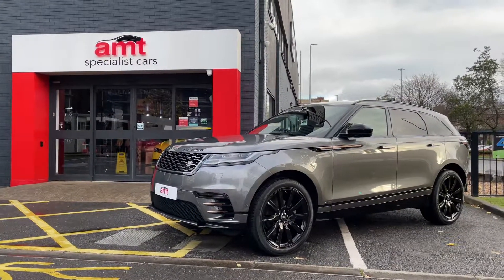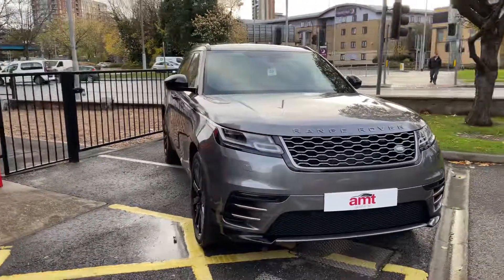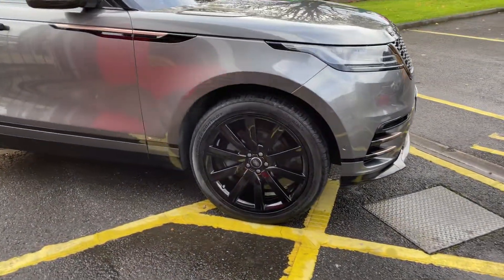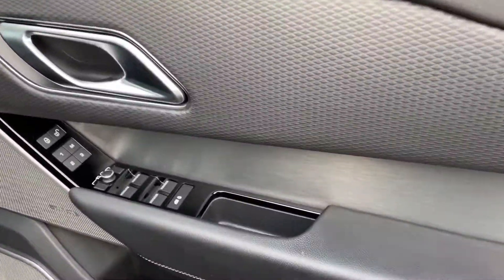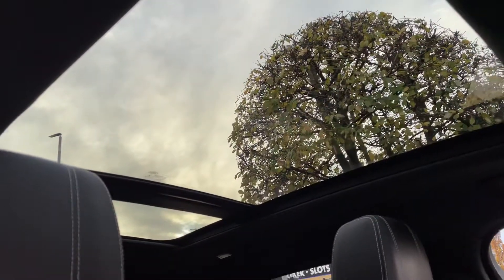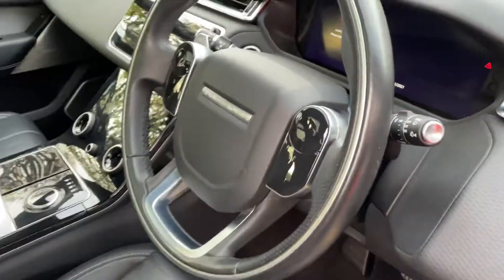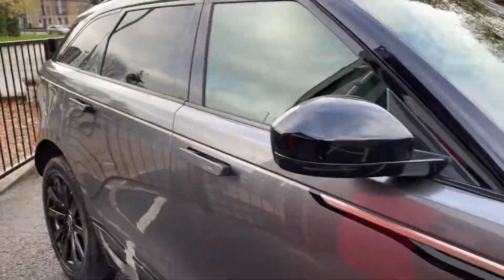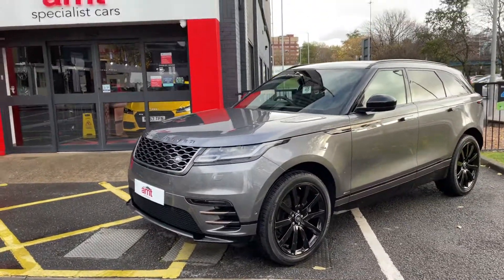Range Rover Velar D240 R-Dynamic SE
AMT Specialist cars and pleased to offer this 19/19 March registered Range Rover Velar 2.0 D240 R-Dynamic SE SUV 5dr Diesel Auto 4WD (s/s) (240 ps)

Land Rover PDI 11/03/2019 at 5 miles
  Land Rover Service 08/04/2021 at 16667 miles

Sliding Panoramic Glass Sunroof,
Meridian Surround Sound System
Navigation,
Touch Pro Duo
Rear parking camera,
Heated seats,
Leather seats,
DAB Radio,
Climate control,
21" HighGloss Black Alloys,